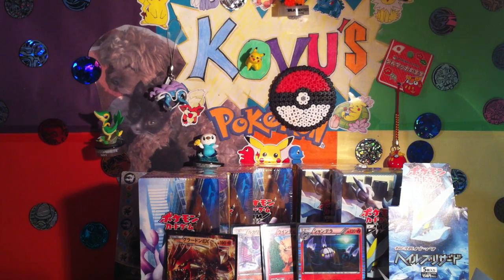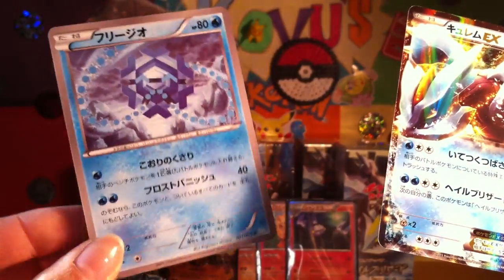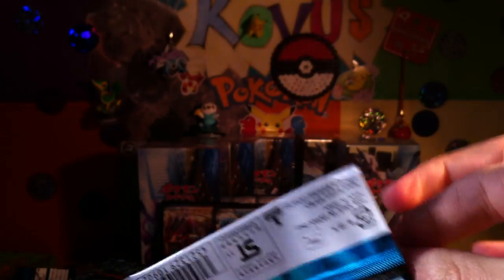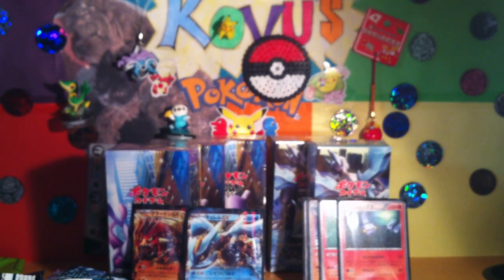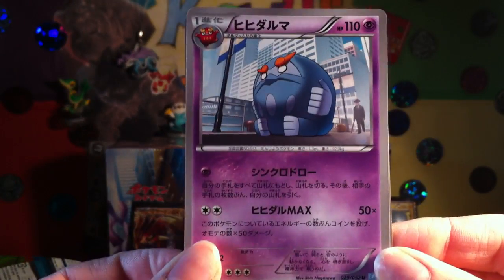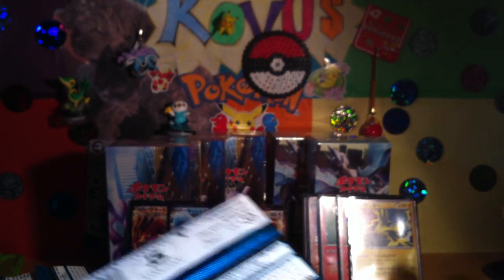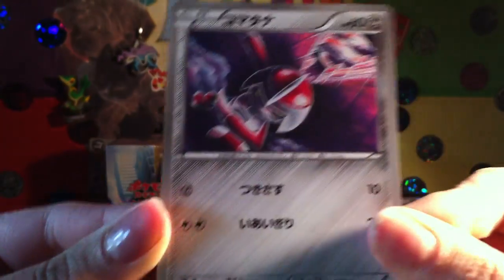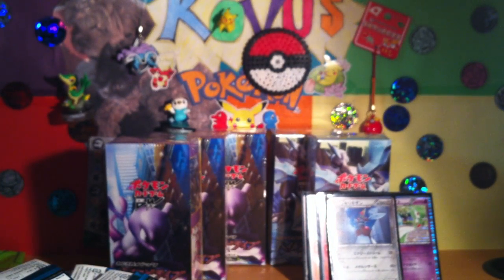HAIL BLIZZARD JAPANESE EPICNESS!!!! 2/2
Part 2 of the first booster box! A great box but let me tell you it gets so much beeter from here on out :P So stay tuned if you wanna see some of the coolest cards on the tube XD